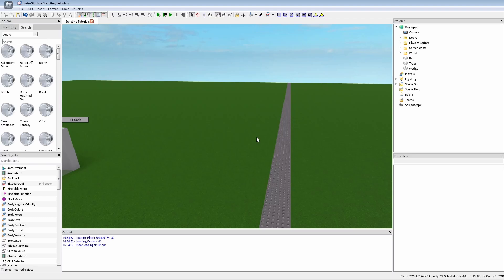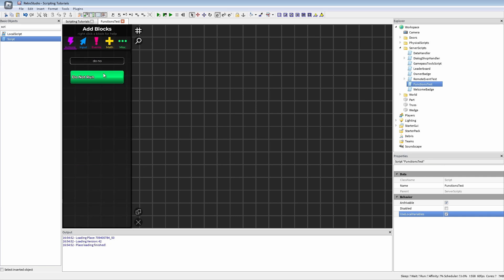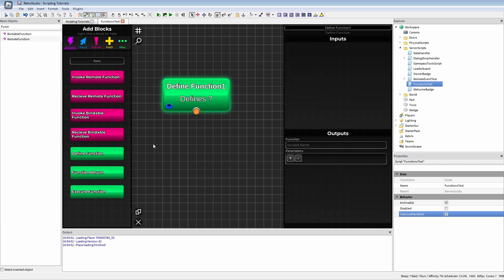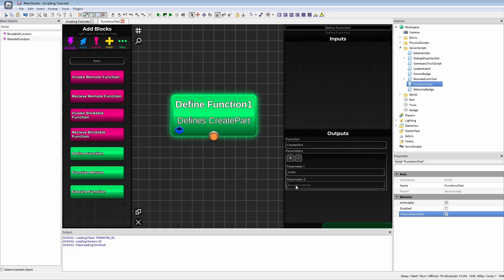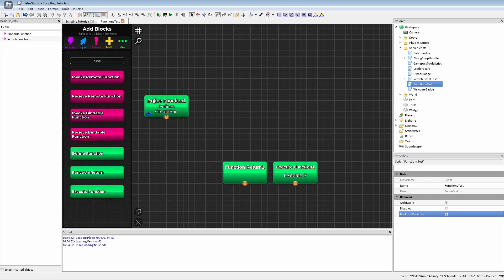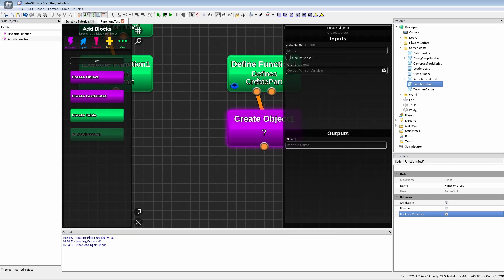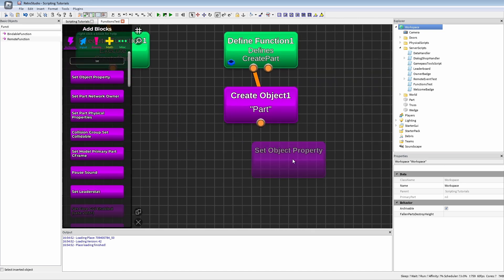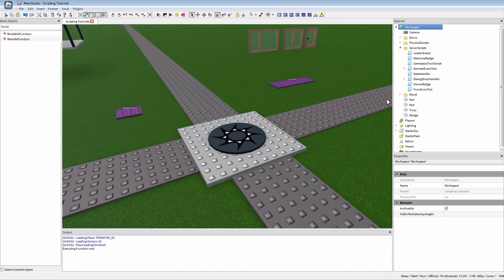RetroStudio Scripting Episode 14 | Functions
In this video i am explaining you how to make functions in RetroStudio!

Want me to make a Tutorial to something? Write it in the comments :D